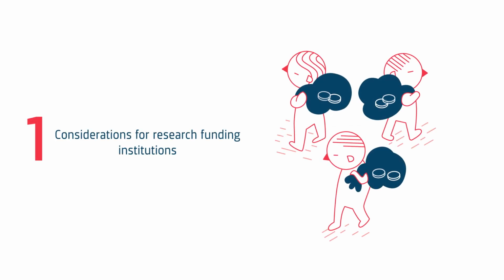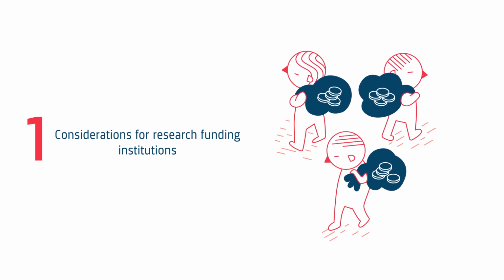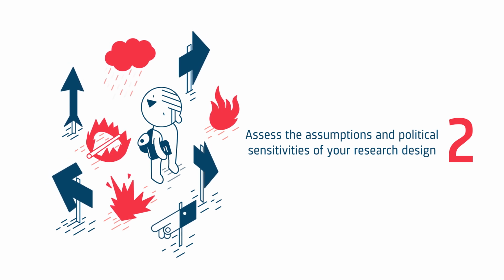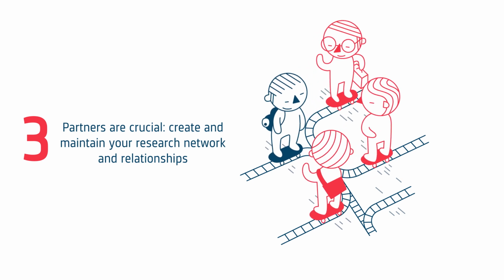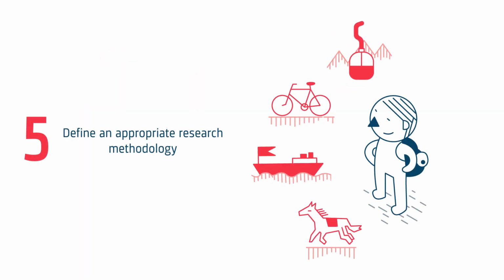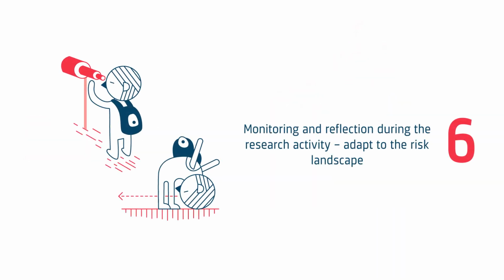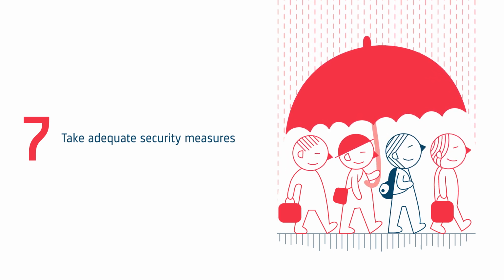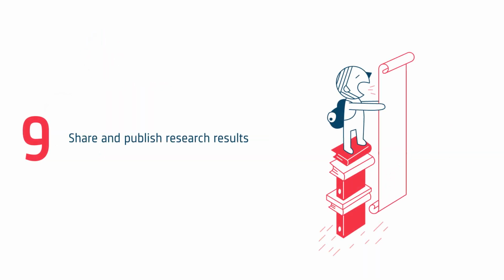Guidelines to conflict sensitive research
Doing research in conflict contexts is crucial. But how do you best conduct such research? These guidelines are designed for all levels of researchers – from research student to professor – who work in settings that are conflict-affected. The guidelines take you through nine steps of a research cycle and point your attention to risks and sensitive aspects of research in and on conflict. The guidelines are realized by the Commission for Research Partnerships with Developing Countries (KFPE).